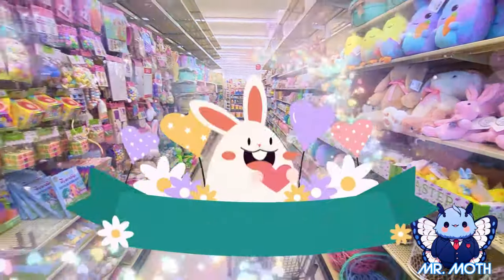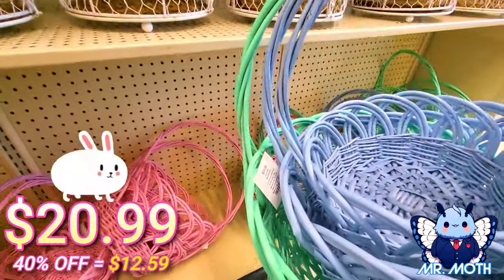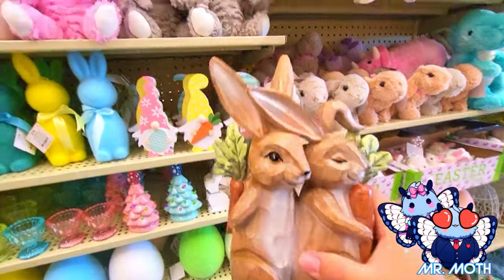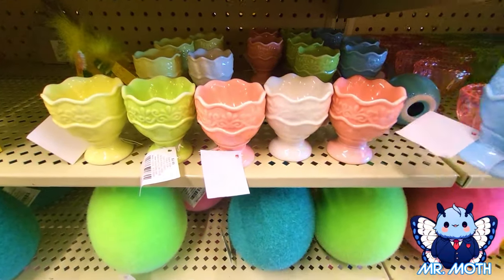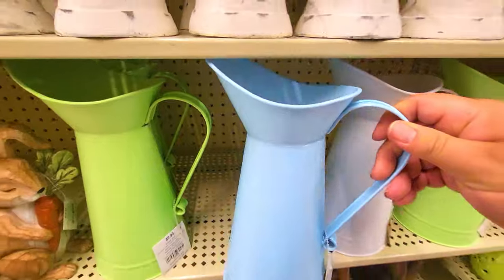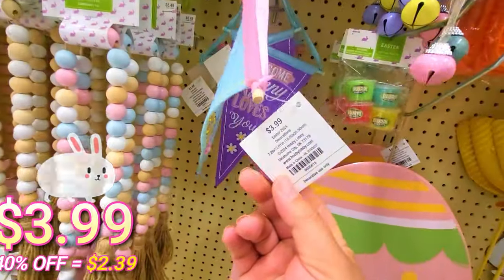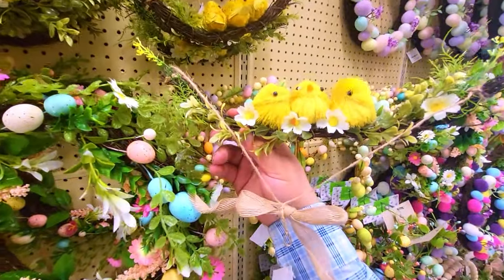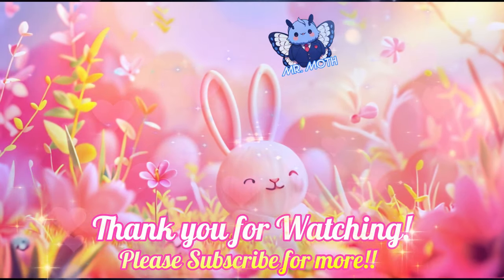🐰 Hobby Lobby Easter 2024 / Shopping at Hobby Lobby / Easter Decorations / Easter 2024 / 40% Off!! 🌸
Hobby Lobby Easter 2024 / Easter Decorations / Easter Shopping / Shopping at Hobby Lobby

🐰 Hop into Easter Fun at Hobby Lobby! 🌸 Join us for a delightful shopping spree filled with adorable Easter finds that'll brighten up your home and celebrations! From cute Easter Bunny Plushies to an array of colorful Easter baskets perfect for crafting personalized gifts, we've got everything you need to make this Easter unforgettable.

And the best part? All Easter items are currently at 40% off, so don't miss out on these egg-cellent deals! Easter will be here soon, on March 31st, so hop on down to your local Hobby Lobby and stock up on all your Easter essentials before it's too late!😱

Discover a treasure trove of Easter plushies, including charming classics and whimsical characters sure to bring smiles. Make a statement with our selection of large Easter eggs, and indulge in nostalgia with old-fashioned wind-up toys that chirp and peep—utterly adorable!
Deck out your space with our enchanting Easter décor, featuring festive tabletop accents, Easter Trees for a unique twist, and pastel egg holders that add a touch of sweetness to any display. Don't miss out on our Easter musical songbook ornaments and eye-catching yard décor to spread joy throughout your home.

Whether you're hosting a lively Easter gathering or simply want to infuse your space with seasonal cheer, Hobby Lobby has you covered with a vast array of Easter essentials and decor delights. Join us on this egg-citing shopping adventure and let's make this Easter one to remember! 🎉✨

Your subscription would not only greatly support the growth of my channel but also hold a special place in my heart🤗 Thank you so much for your support! Let's embark on this exciting journey together and shop!! 🤩

🎃 *My Halloween Channel / Mr. Halloween Pumpkin:* @MrHalloweenPumpkin

 🎶 *My friend's awesome Synthwave Playlist Channel:* @Sounds_of_Ambience

*⚠️ Important: My content is not free for use or re-upload on any platform. Thank you for understanding.*